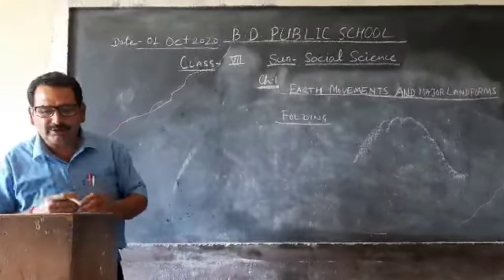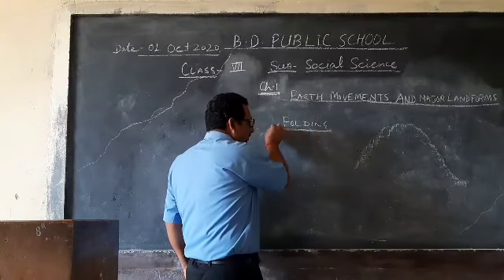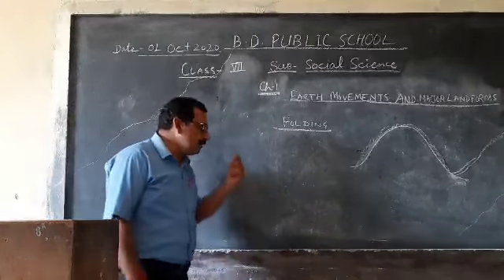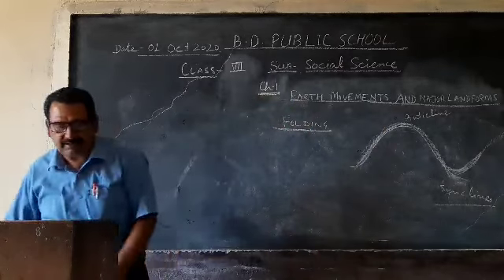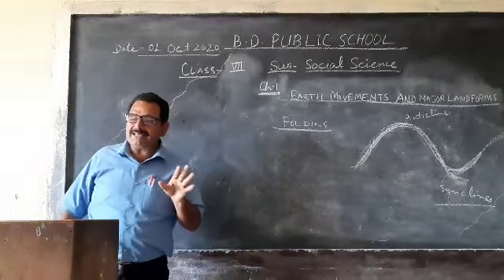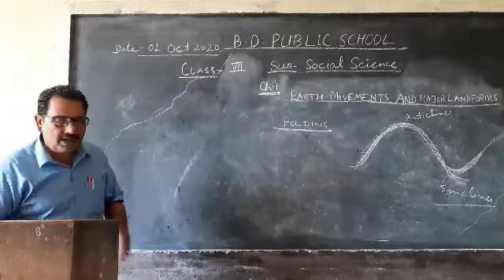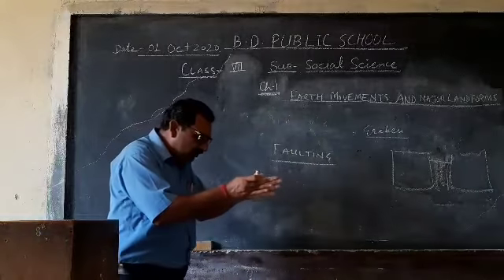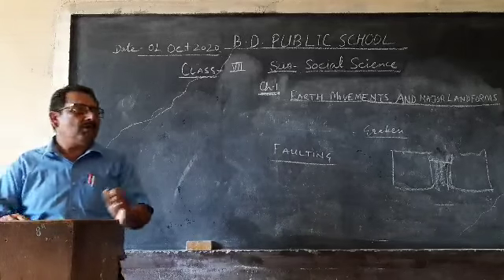7th Social Science Ch-1 1 October 2020(2)